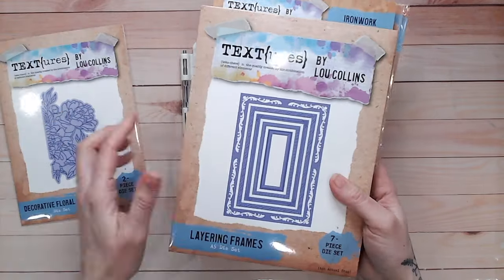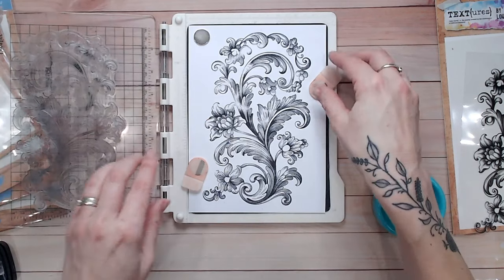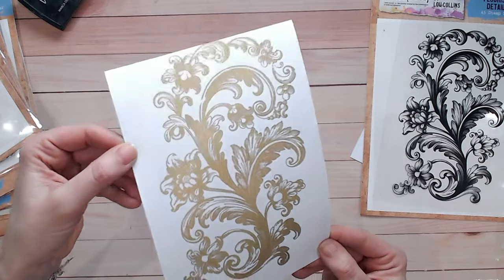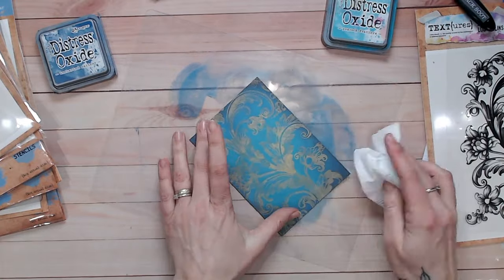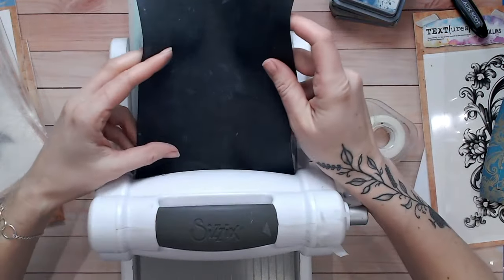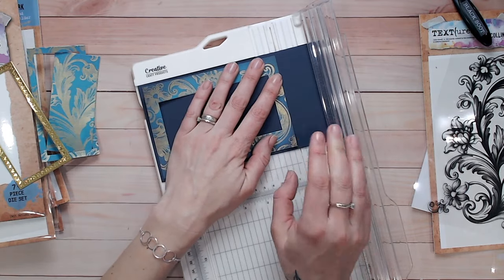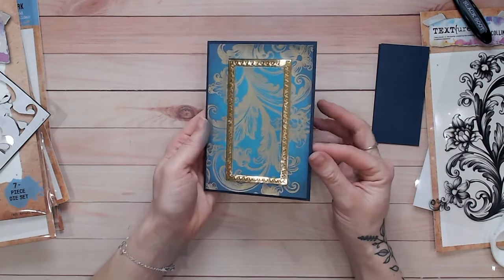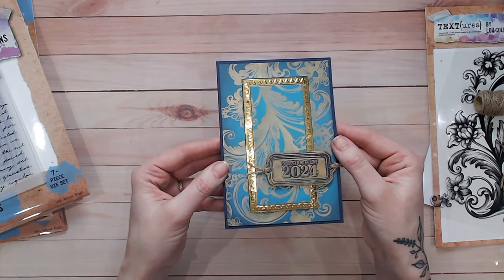Heat Embossing Resist on the PERFECT Stamp!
Watercolour cardstock